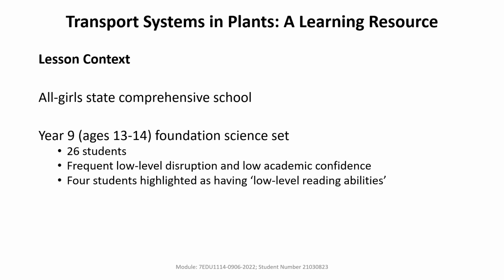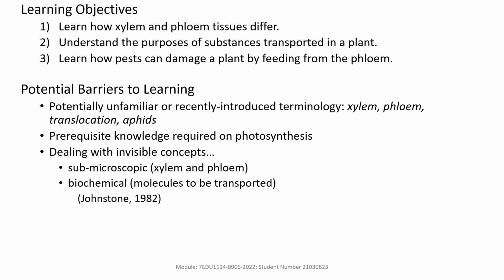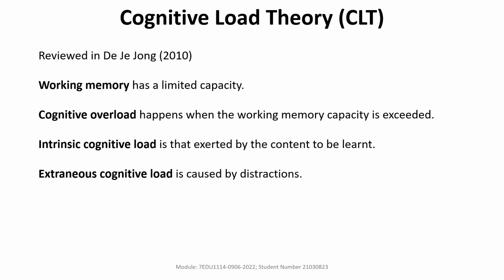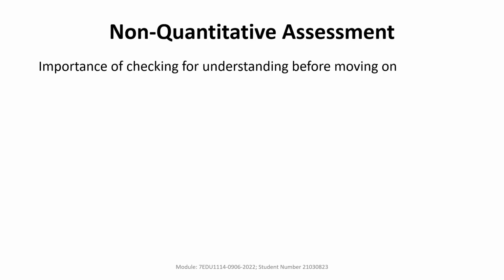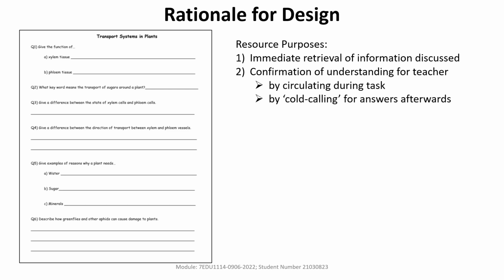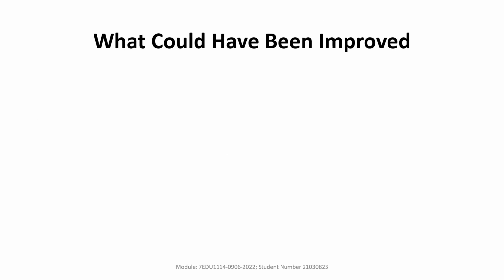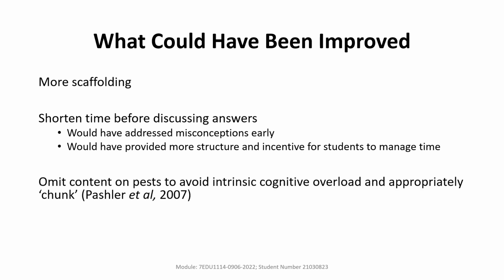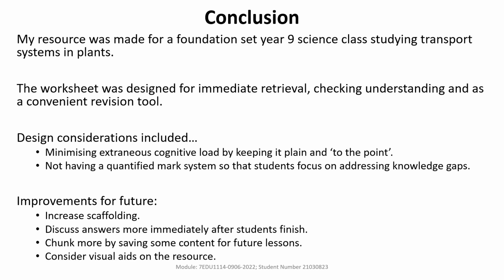21030823 7EDU1114 FINAL